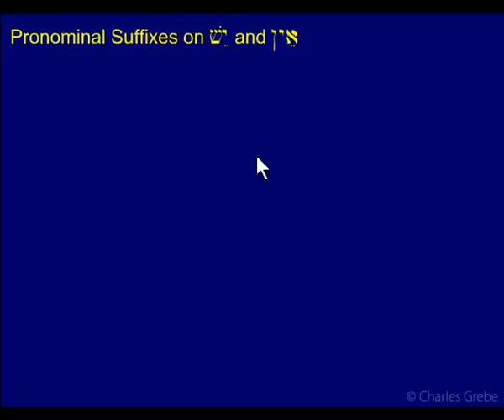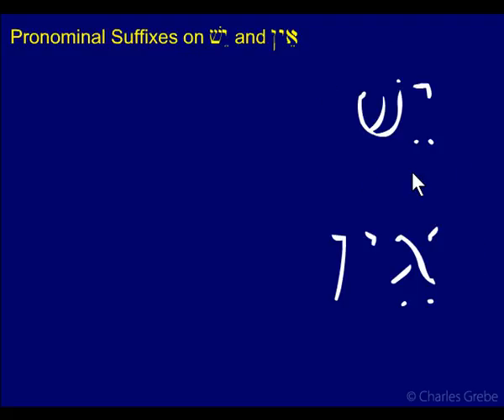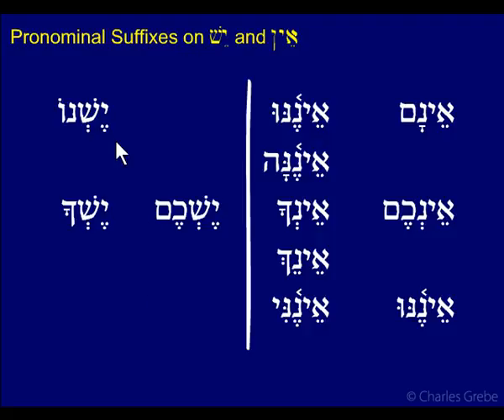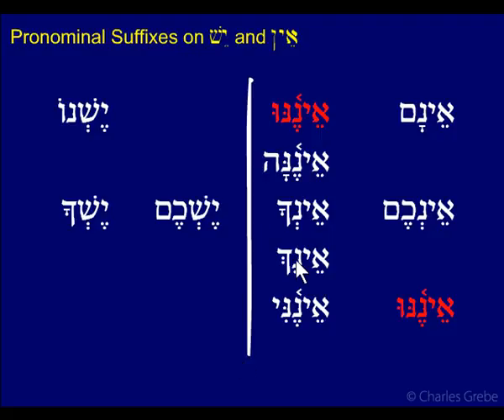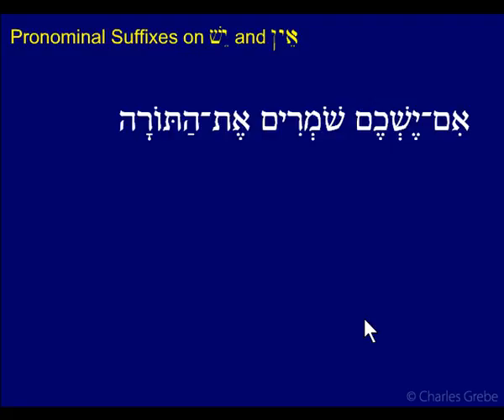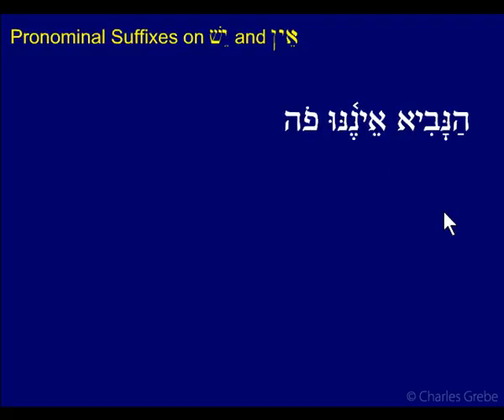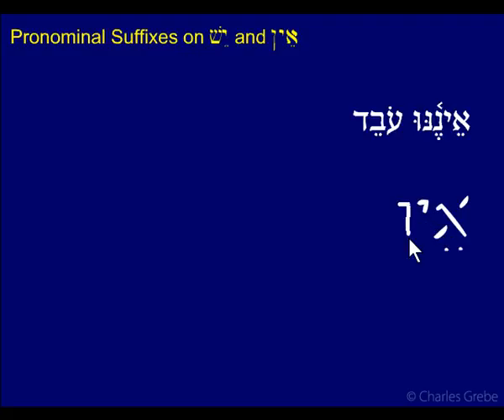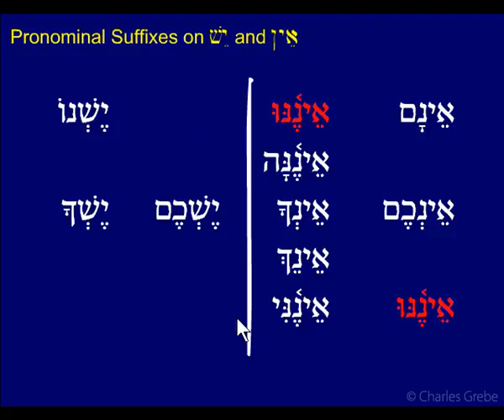23.04 Pronominal Suffixes on Yaish and Ain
23.04   Pronominal Suffixes on Yaish and Ain